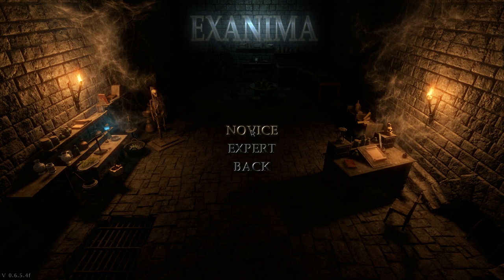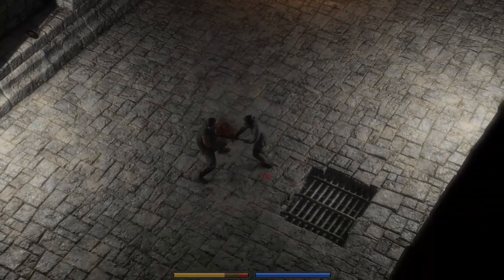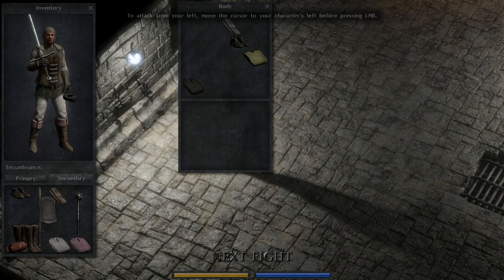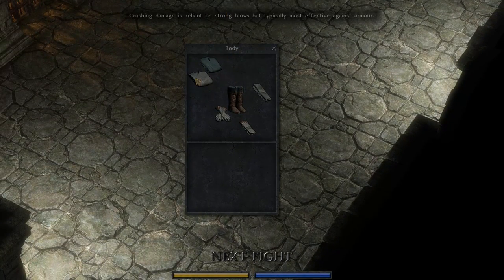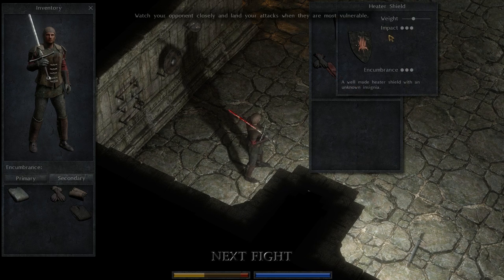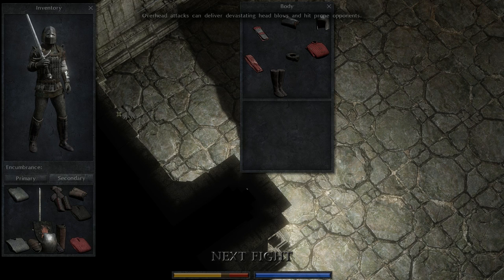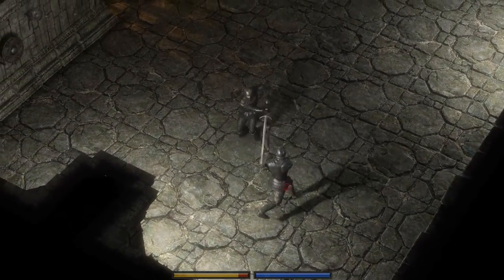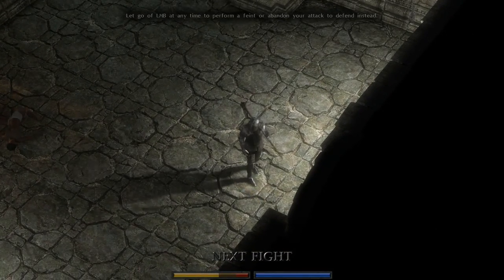Exanima [#13] Practice Arenas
Today's episode is a playthrough of the novice and expert practice arenas.